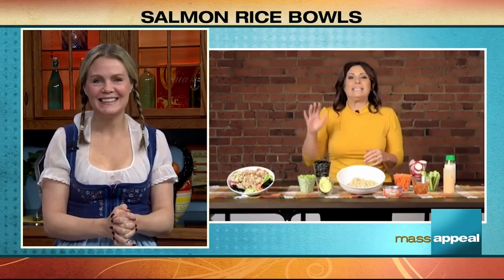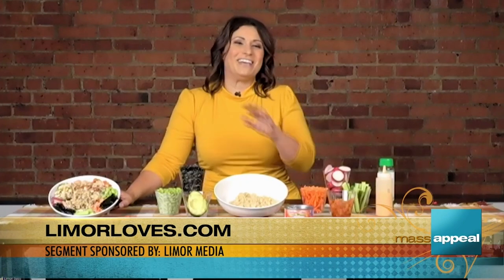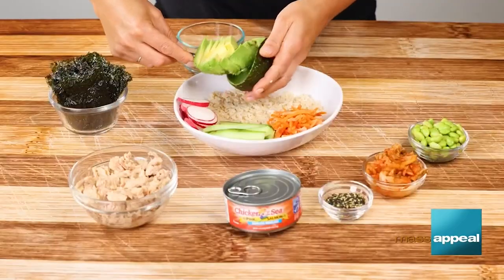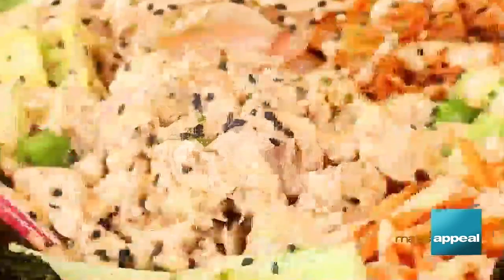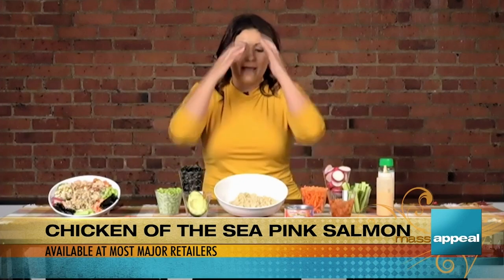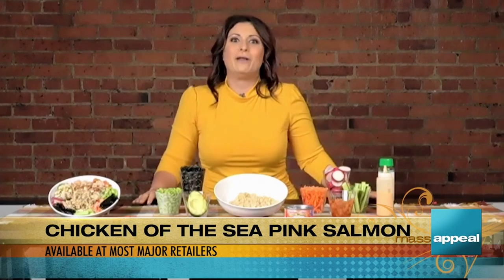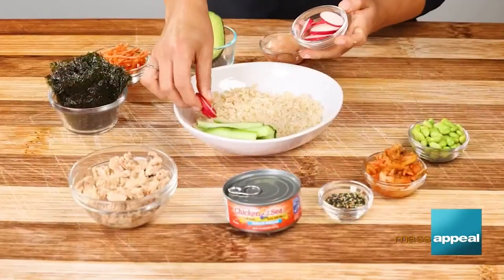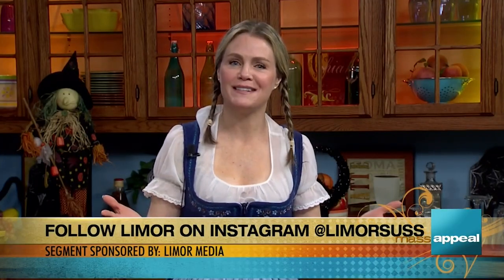How To Make a Salmon Bowl with Limor Suss - Mass Appeal - Zoom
October is National Seafood Month and Chicken of the Sea has simple, yet delicious seafood recipes for the family.

Lifestyle contributor Limor Suss has the perfect weeknight recipe that will please everyone’s appetites!

Limor Media is a branded content agency that creates videos for brands. Looking to get your product featured on a tv show? check!

Want to create a commercial? check!
Looking for a how-to social media video? check!